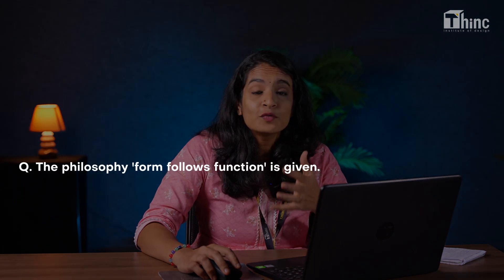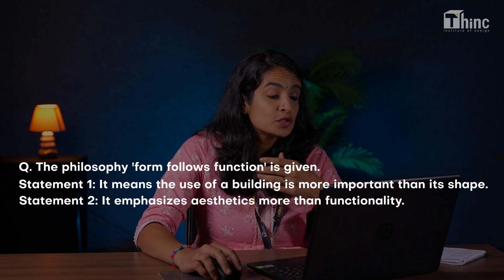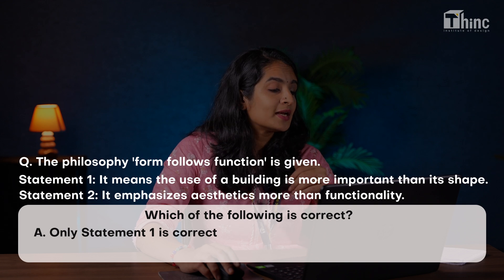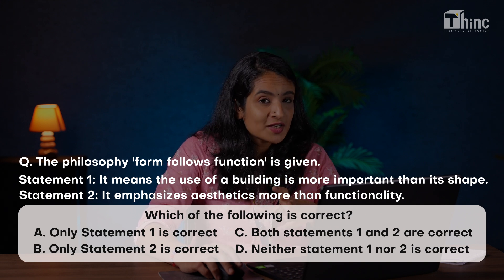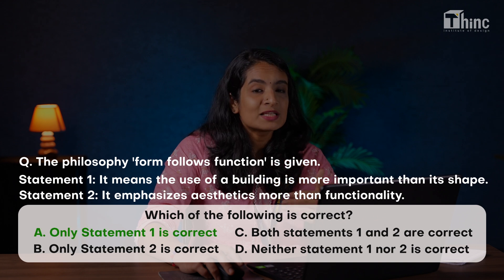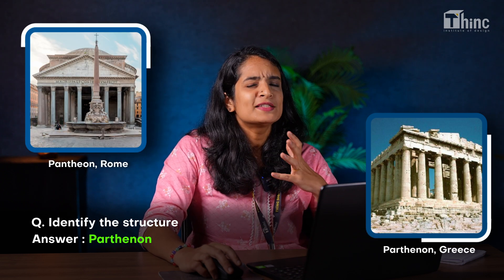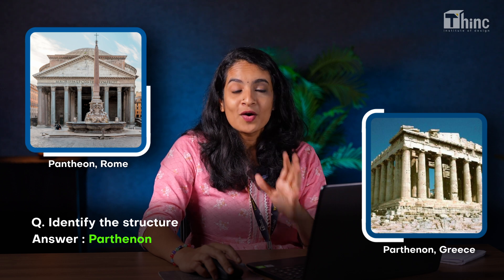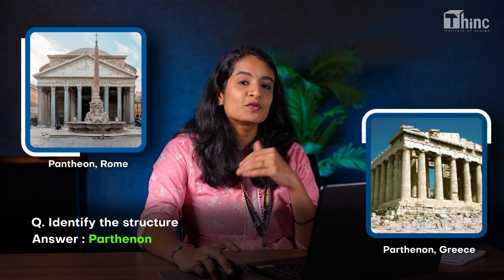JEE B.Arch Question Paper Analysis | JEE Mains Session 2 | Answer Key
In this video, our faculty Ar. Nanda Radhakrishnan discusses the JEE B.Arch (Paper 2) Session 2 question paper conducted on 9th April. Get a detailed analysis of the exam pattern, question types, and difficulty level. With the official answer key and results expected in the coming weeks, this discussion will help you evaluate your performance and understand what to expect next.

00:00 Intro
01:07 Drawing part
02:47 Aptitude part
05:08 Statement based questions
06:06 Building material based questions
09:36 Abbreviation based questions
10:27 Architecture style based questions
12:59 Overall Question paper analysis

About THiNC Institute of Design:

THiNC Institute of Design provides online and classroom coaching for all Design and Architecture entrance exams in India. THiNC is one of the best B. Arch (NATA, JEE BArch) and B.Des (NID, NIFT, IIT-U/CEED) Entrance Coaching centers in Kerala. We provide Classroom/Offline Entrance Coaching at:

📍Trivandrum | Kollam | Ernakulam | Thrissur | Calicut | Kottakkal

Students who have completed their 10th or 11th or 12th Class can aim for these creative entrance exams, clear them and get into premier national institutes like IIT, NIFT, NID, NIT, SPA etc.

We have different batches for students in different classes like:
Weekend | Crash | Repeaters

NATA JEE2 coaching in Kerala, NID coaching in Kerala, NIFT coaching in Kerala, KSDAT coaching, NATA coaching in Kerala, Offline and Online B.Des entrance coaching, online NATA & JEE Architecture entrance coaching.